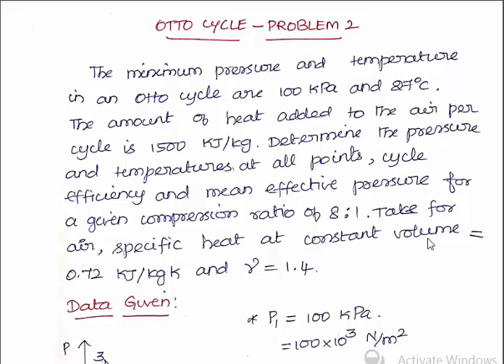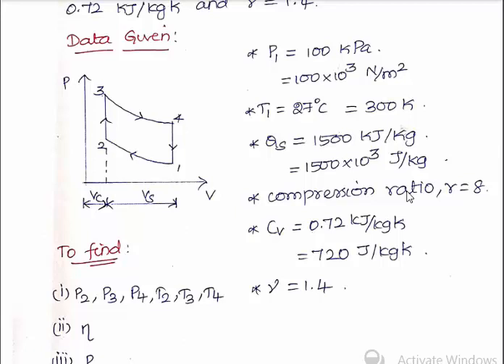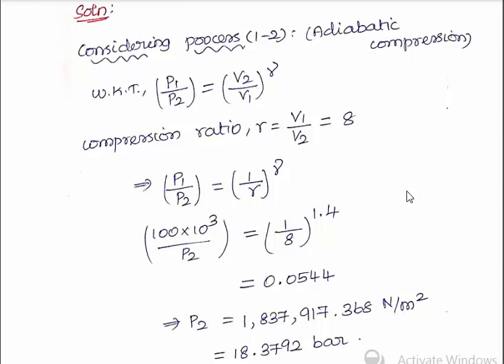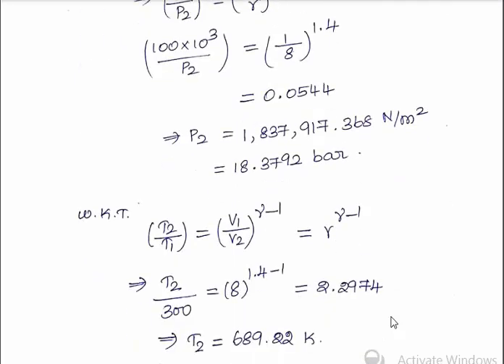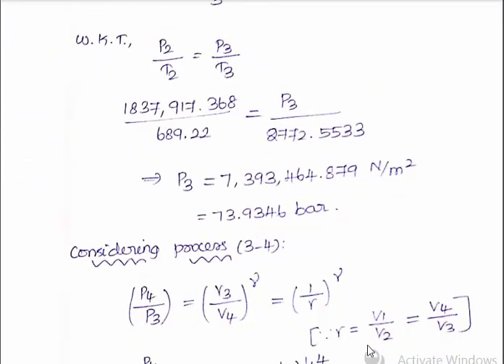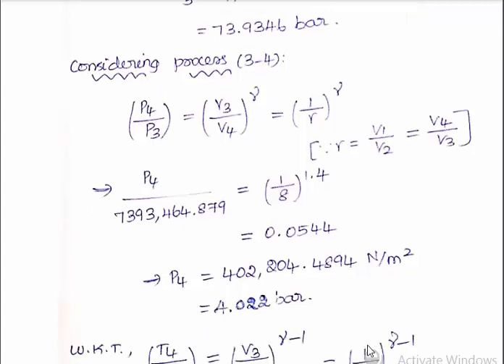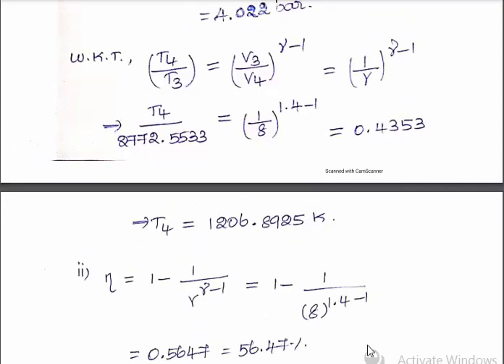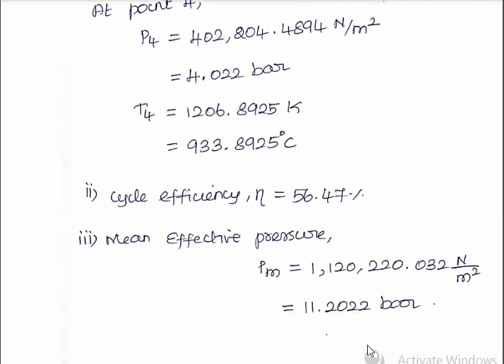Otto Cycle: Problem 2